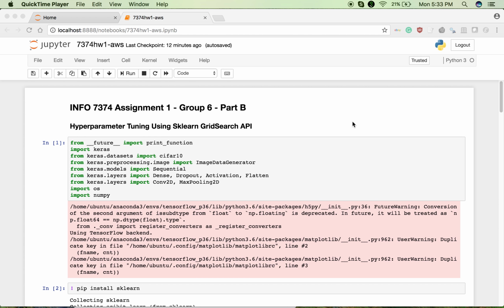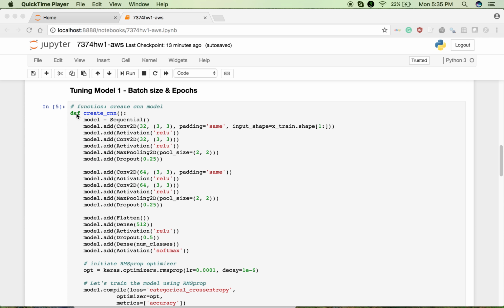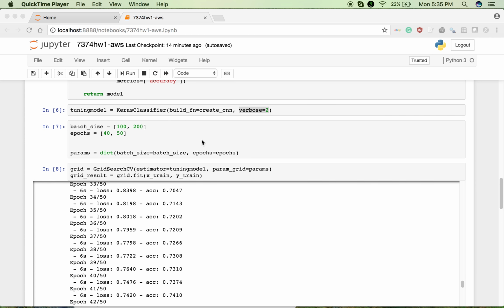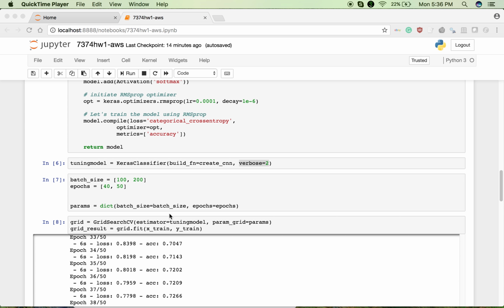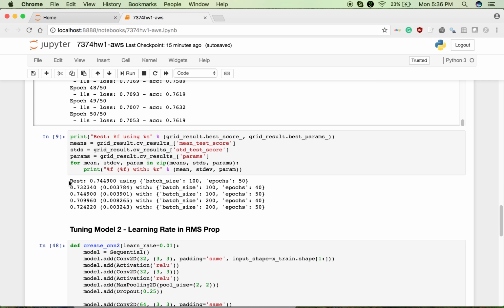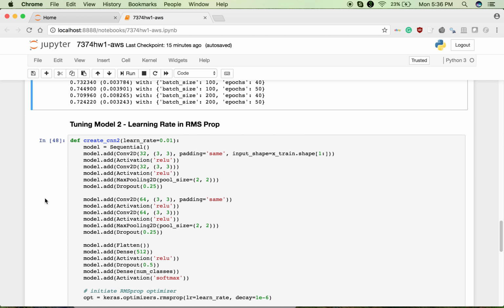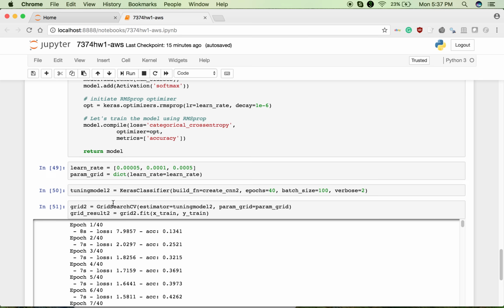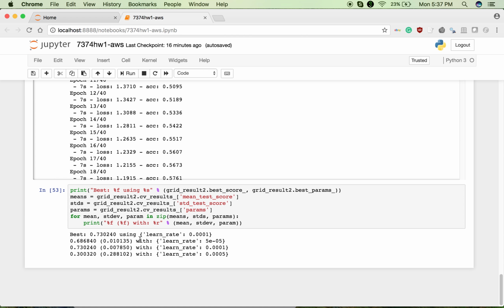Grid search API for exhaustive search